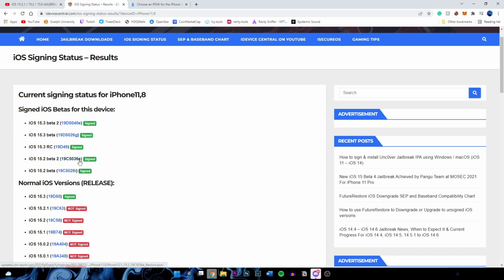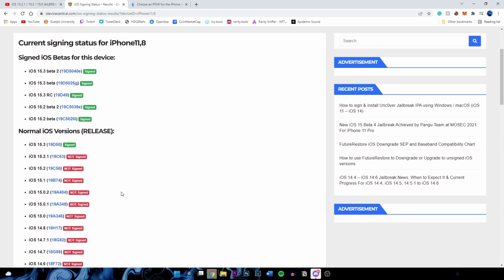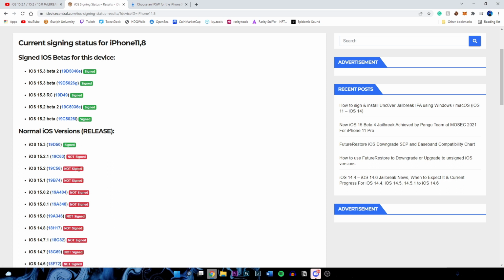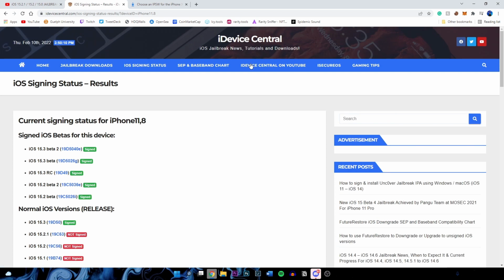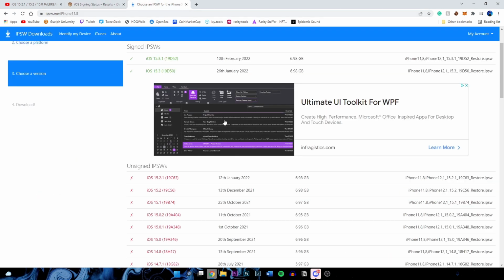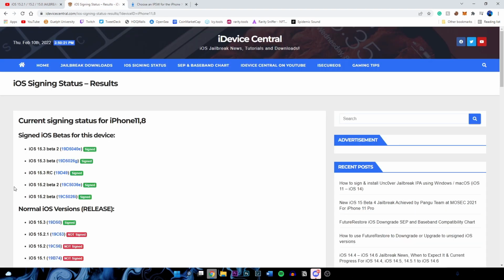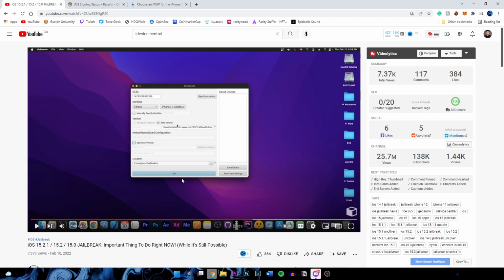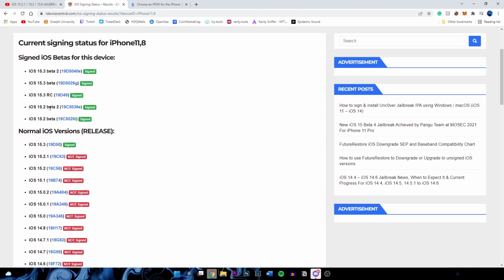iOS 15.3.1 / 15.2 JAILBREAK UPDATE: Do This ASAP Before It's Too Late!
TOOLS & GEAR:
Sony A7C - 🇨🇦
Sony 20mm F1.8 Lens - 🇨🇦
SHURE MV7 Microphone - 🇨🇦
Studio Lights - 🇨🇦